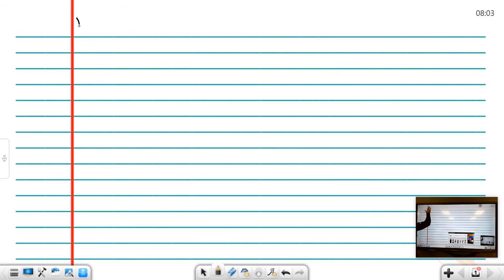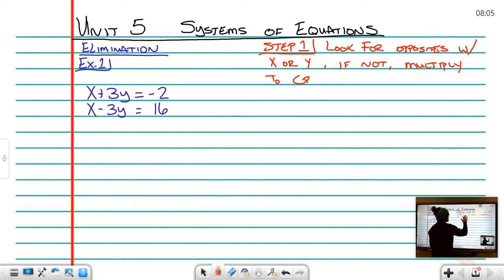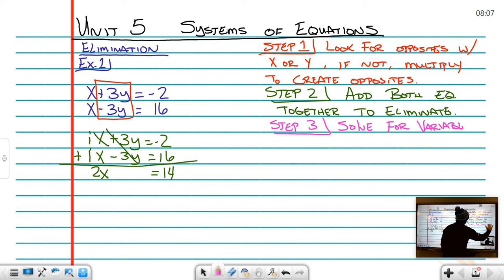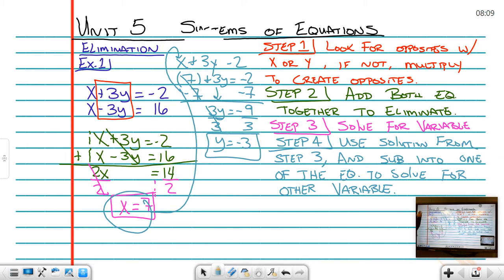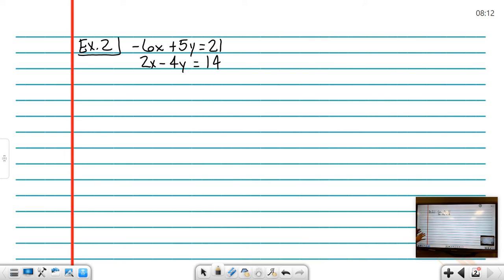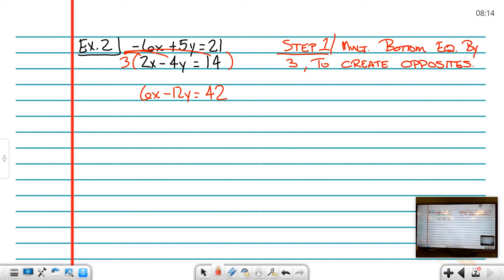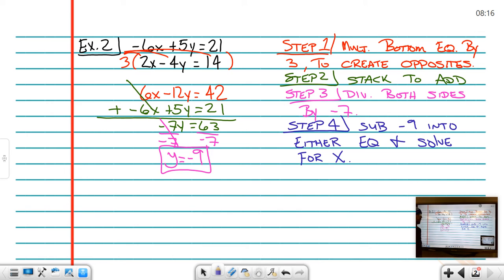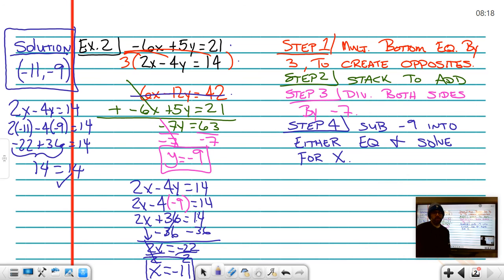Systems by Elimination